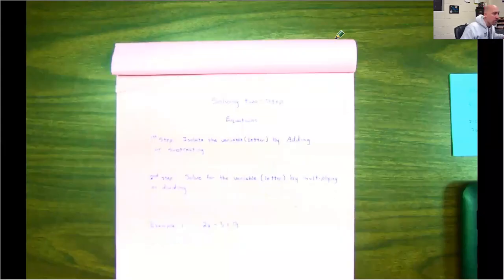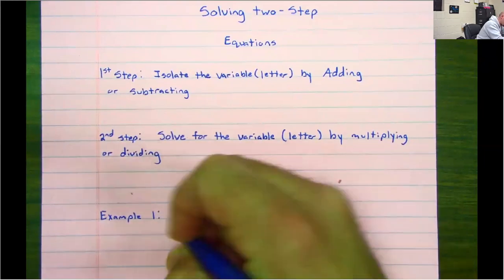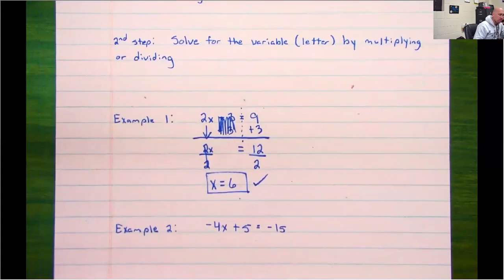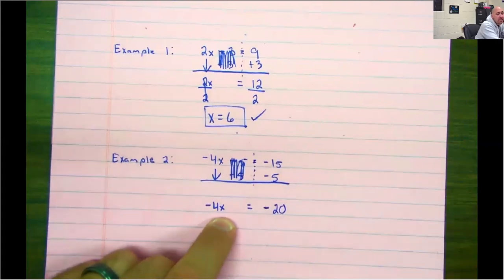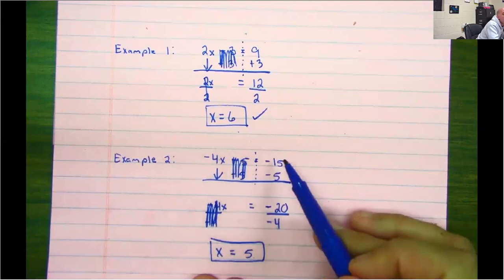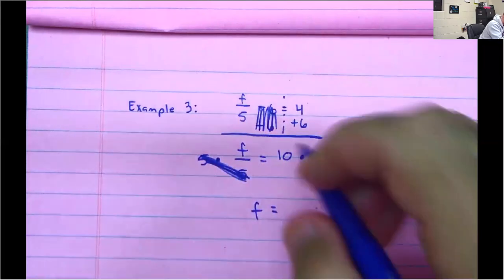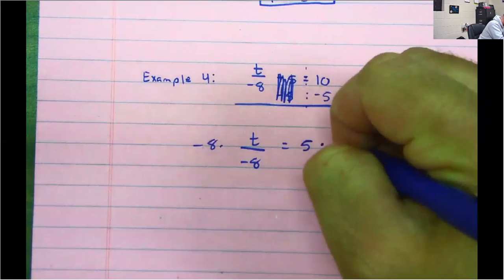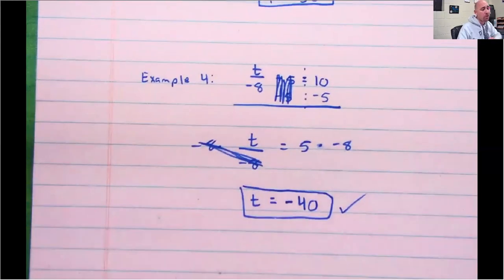solving twostep equations